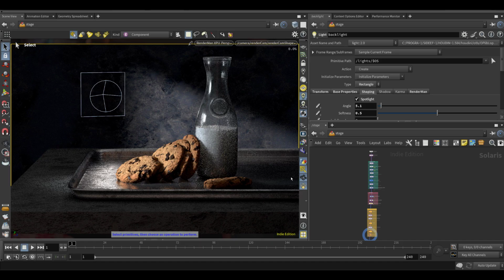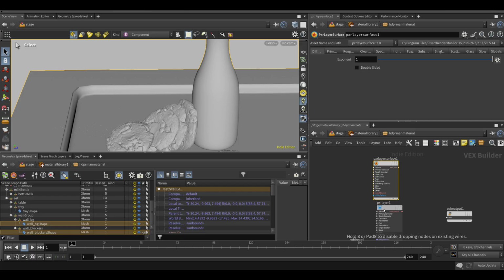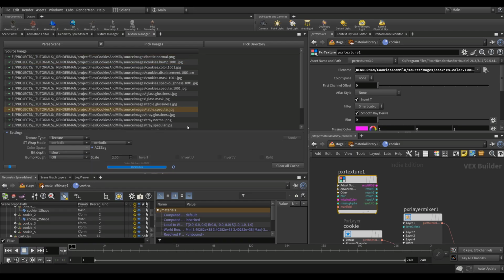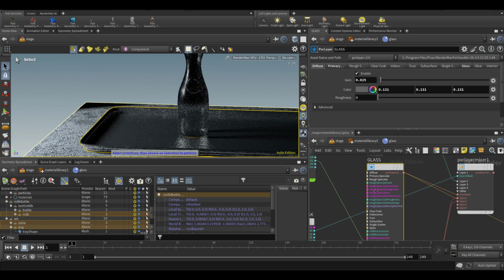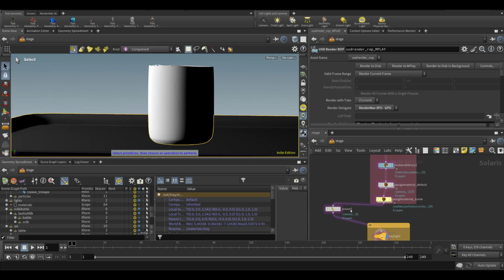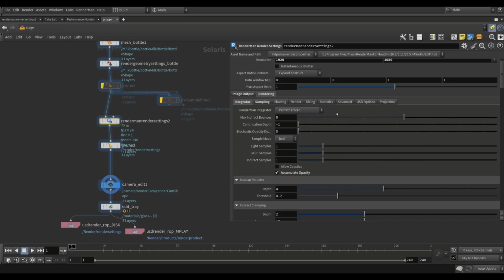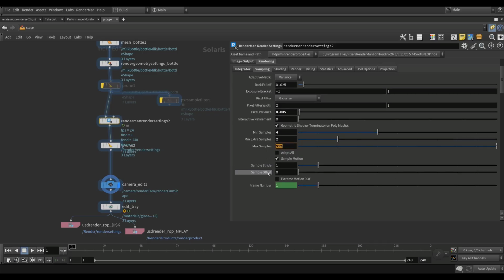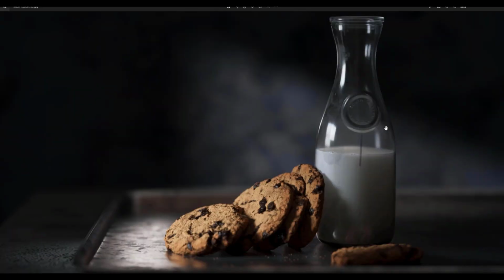Houdini Solaris / Renderman : Cookies and Milk 🍪🥛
Bonjour y'all, I’m diving here into Pixar’s RenderMan with a fresh take on Harsh Agrawal’s "Cookies & Milk" tutorial, but this time with a Solaris gravy! 🥛🍪

I’m experimenting with RenderMan 26 XPU on Houdini 20.5 (fingers crossed for H21 soon) to bring you some practical lookdev tips in Solaris. I’m skipping the modeling and assembly details since the awesome project files are already available through the original tutorial, check them out

For those who want the full details on my process, from start to finish, I’ve got an in-depth version on Gumroad for my patrons (note: it’s view-only, no downloads).
Hope this sparks some ideas for your own renders, let me know how it goes! 🚀

00:00 - Intro
01:17 - Scene Presentation
02:37 - Setting up the scene
08:43 - Renderman materials
10:05 - Cookie material part1
12:42 - Scene management trick
15:05 - Cookie material part2
16:00 - Textures and TEX conversion
17:57 - Cookie material part3
23:30 - Bottle material
29:30 - Metalic tray material
31:12 - Milk material
33:30 - Lighting and light filter
40:23 - Adaptive sampling render guide
54:00 - Denoise tips with copnet